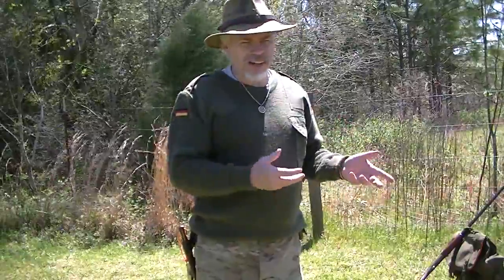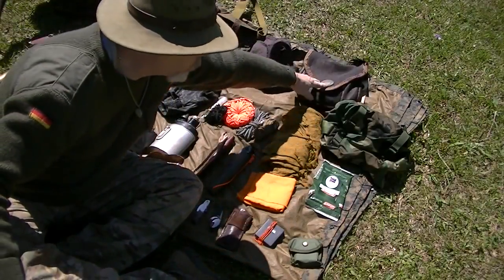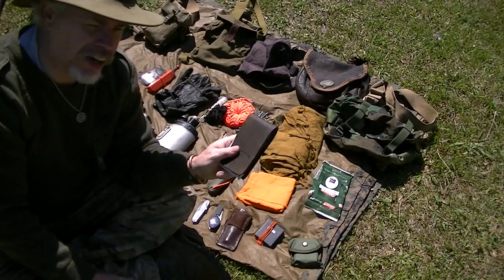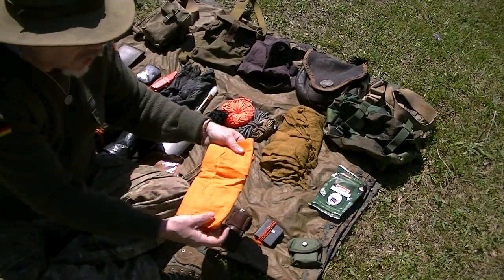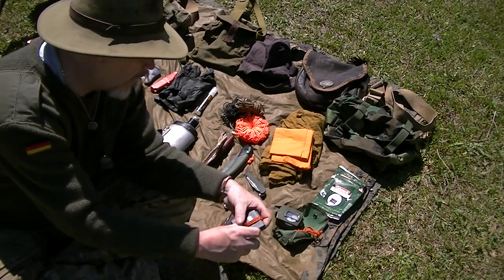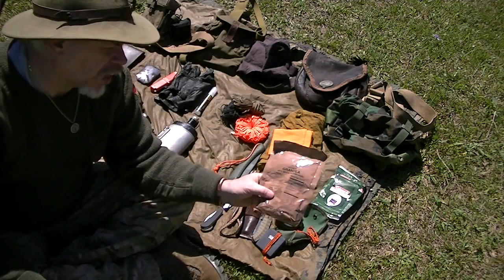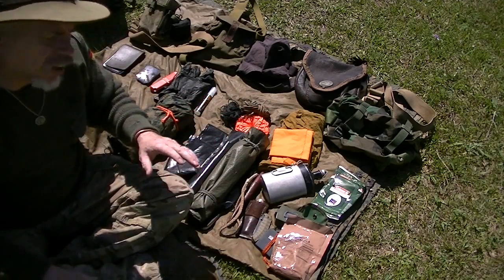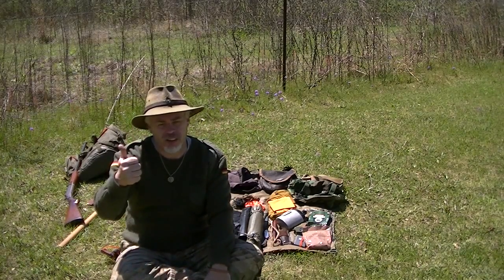BUSHCRAFT KIT HAVERSACK TIPS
bushcraft kit ideas for the haversack..and things to carry within